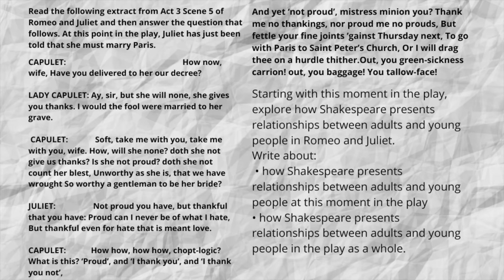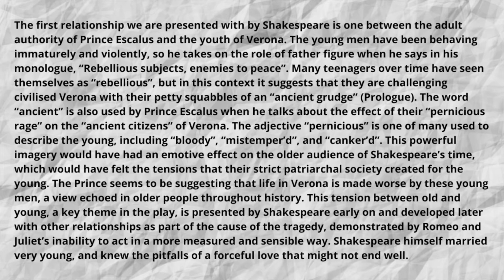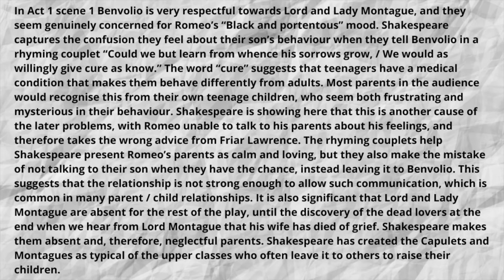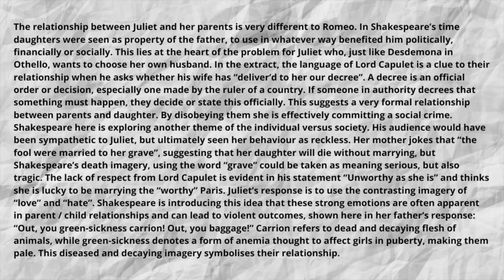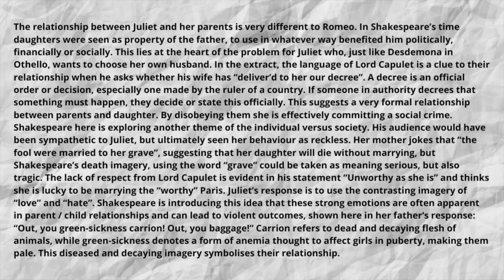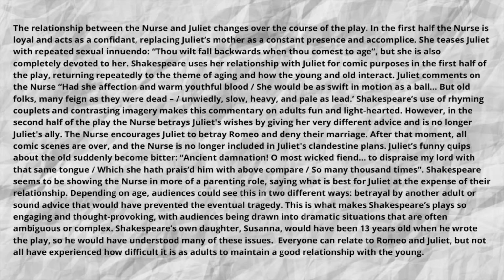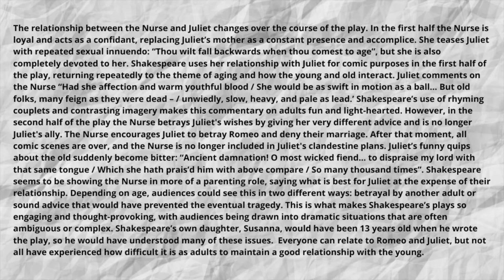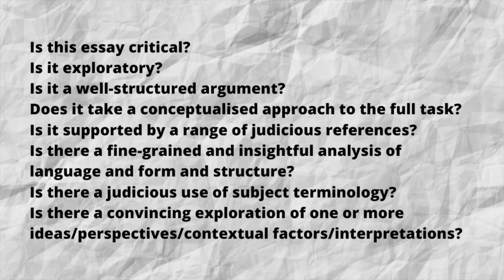How to Write a Grade 9 GCSE Literature Essay: AQA 2018 Past Paper - Romeo and Juliet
The tragedy of Romeo and Juliet, these star-crossed lovers, is far from simple as with all Shakespeare plays, and so writing a grade 9 essay about the relationship between young and adult characters is a tricky challenge. This was the question set in the past paper of 2018, and needs some careful planning. This question could come up in a mock exam or an internal assessment, so be prepared by watching this video.